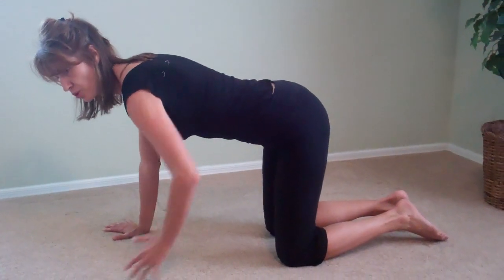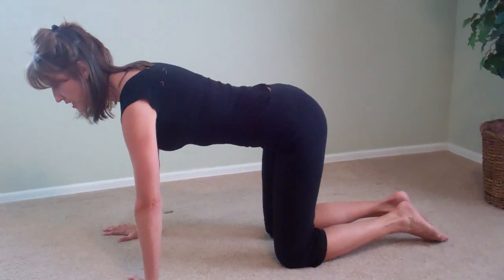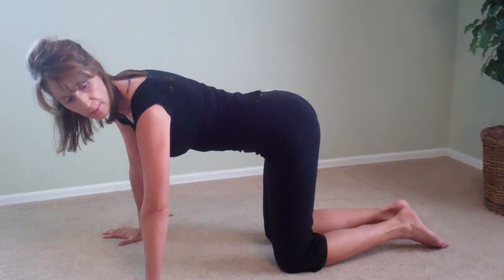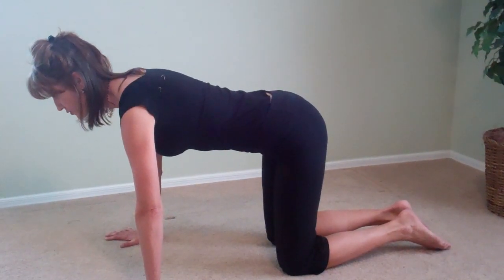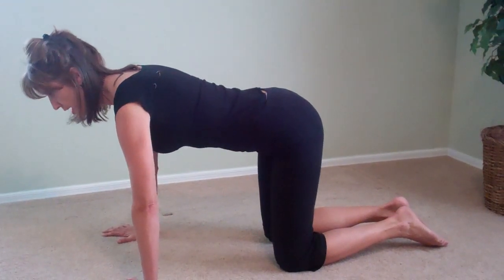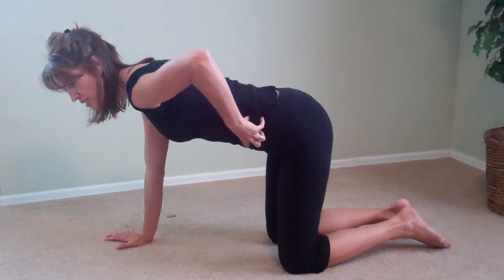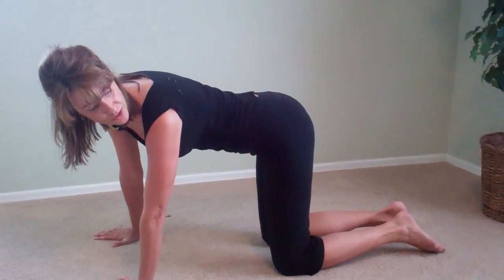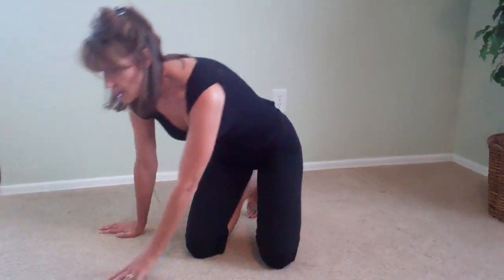Exercise for a Pulled Back Muscle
Simple exercises to help heal a pulled upper and lower back muscle.  Opposite of what you would have thought.